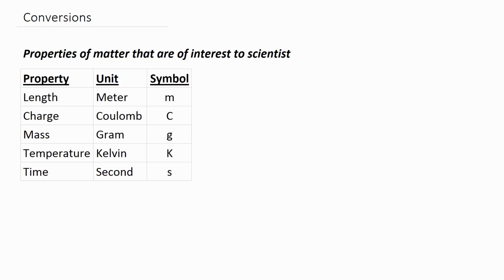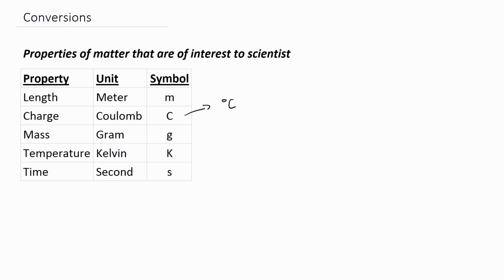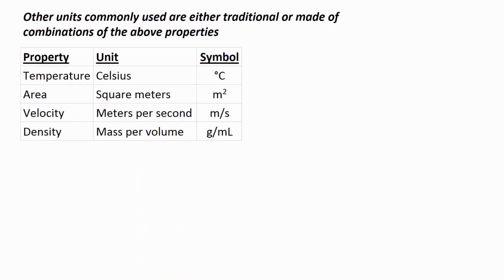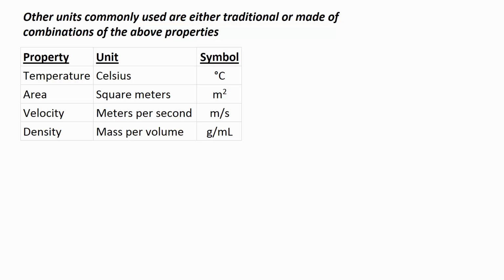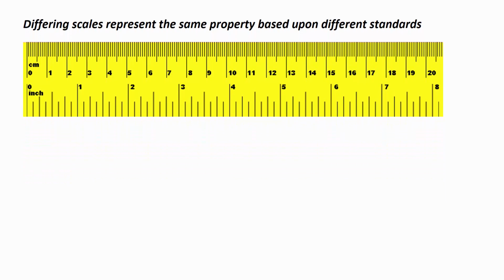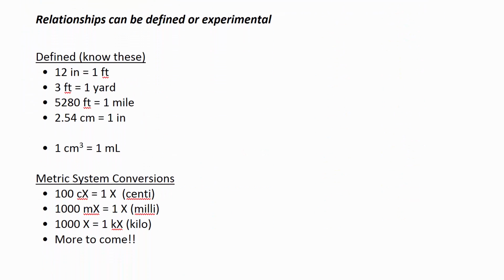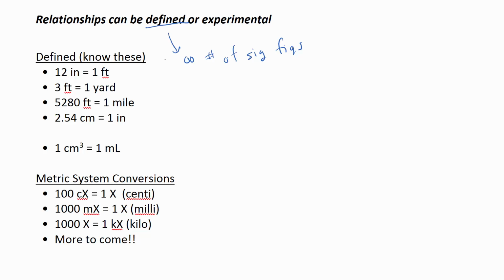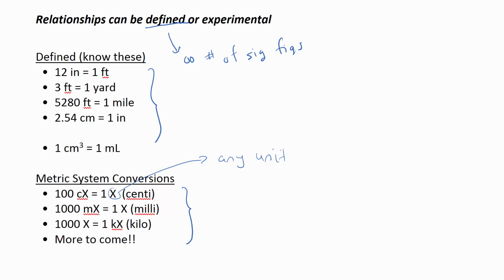Unit Conversions for General Chemistry Part 1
The importance of differently scaled dimensions is discussed as a prelude to learning about conversions. Dimensions are the units (nouns) that we measure. When we measure a length, it is common to tell us what unit we are using (meters, feet, inches, miles, etc.) and how many of those units make up our length.

A good representation of a measurement is 7.25 meters or 7.25 m. Here the number is an adjective (7.25) and the length is our noun (meters).

d = 7.23 meters is shorthand for "the distance is equal to 7.23 rods that are 1 meter in length."